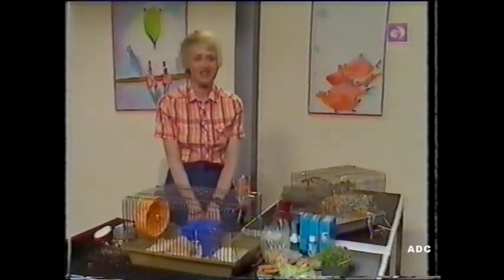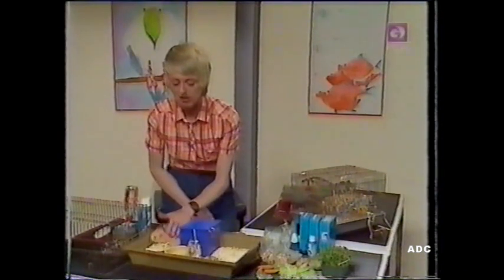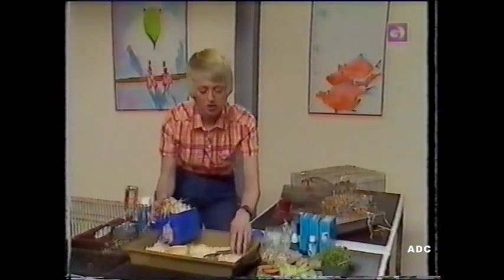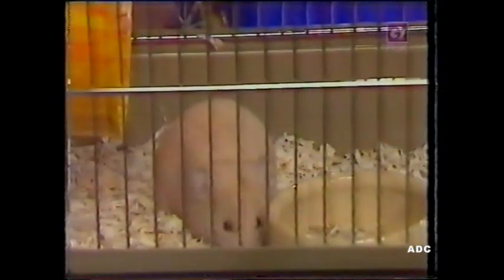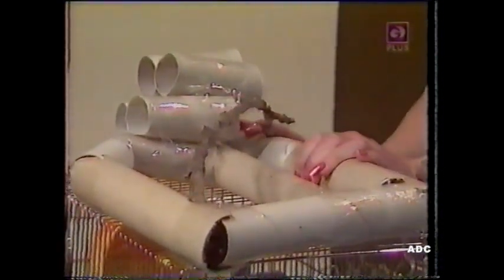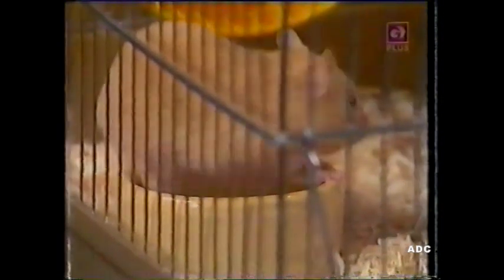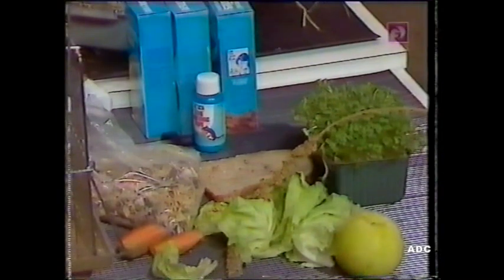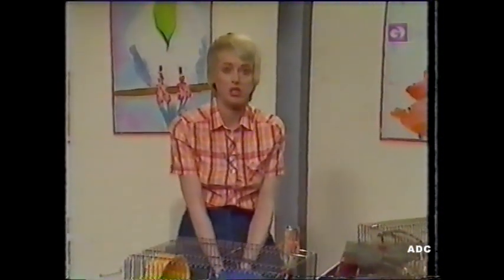Wincey's Pets episode 3 Granada Production 1982